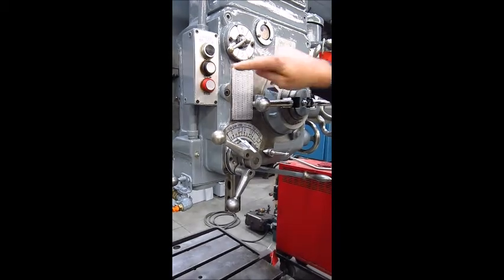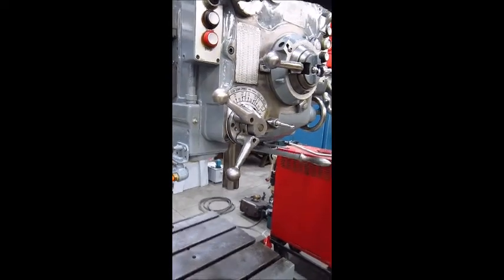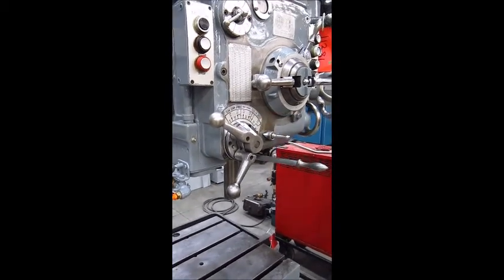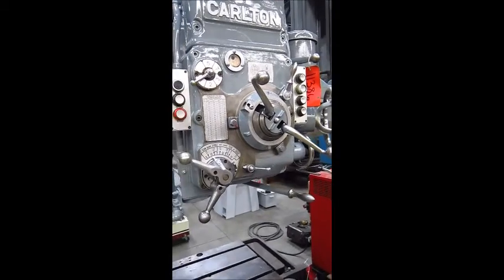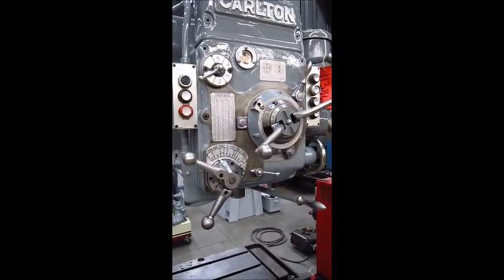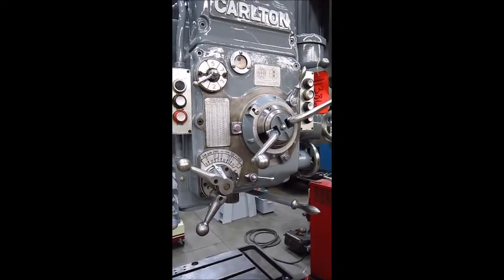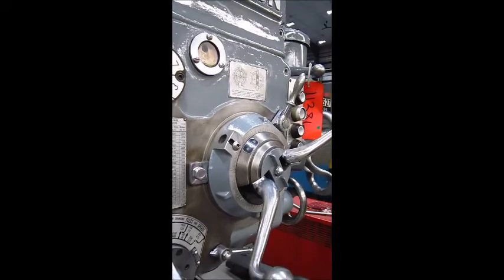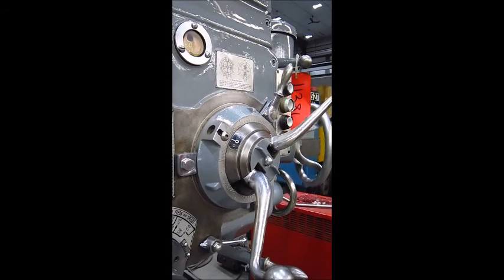11386 Carlton 5′ x 11″ Radial Drill, Model 1A